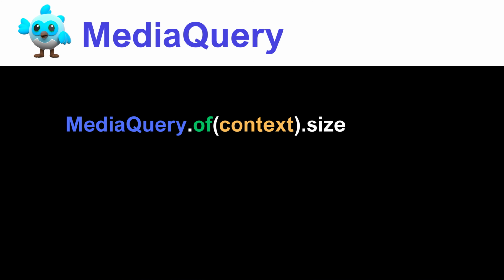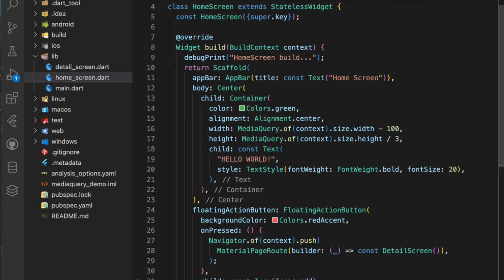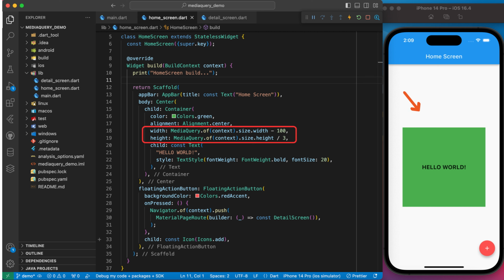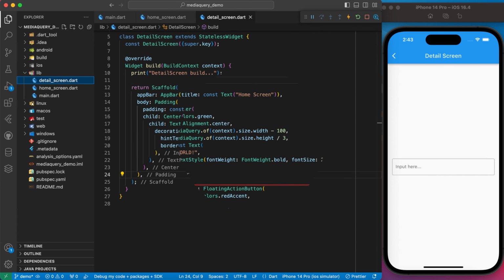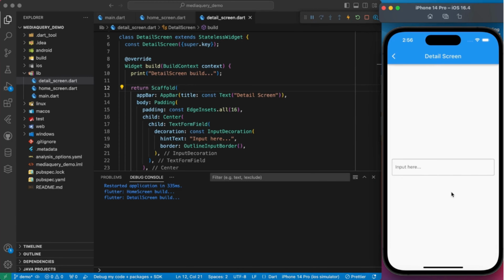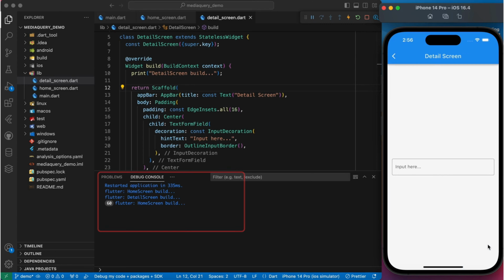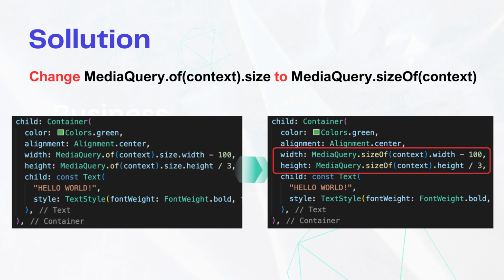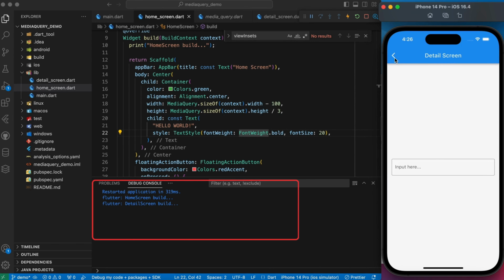MediaQuery in Flutter - How to Use MediaQuery to Avoid Unnecessary Rebuilds | Widget Optimization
In this Flutter tutorial video, I will show you how to use MediaQuery to optimize your app and eliminate unnecessary widget rebuilds. Through this video, you will gain a deeper understanding of the rendering and rebuilding mechanisms in Flutter.

You will clearly see the benefits MediaQuery brings for optimizing Flutter apps. With the techniques shared in this video, you can significantly improve your Flutter app's performance with minimal effort.

This video will provide hands-on guidance on leveraging MediaQuery to avoid unwanted rebuilds, analyze real-world examples leading to excessive rebuilds, and demonstrate how to strategically use MediaQuery to wrap subwidgets.

By understanding the Flutter build and render process, you can utilize MediaQuery effectively to enhance performance. Don't miss this chance to boost your Flutter optimization skills!